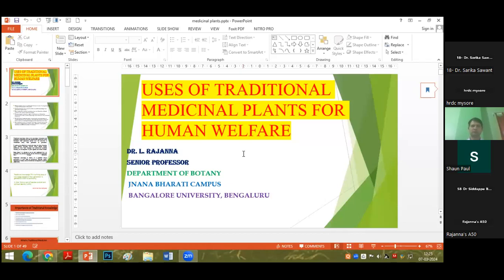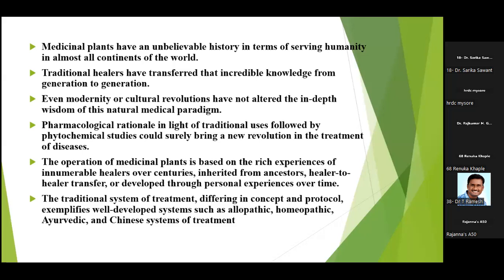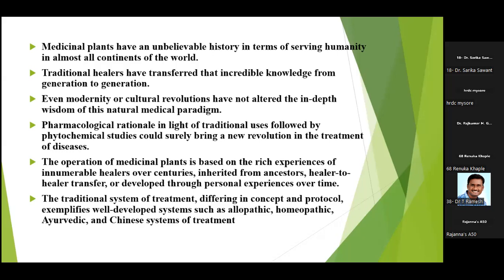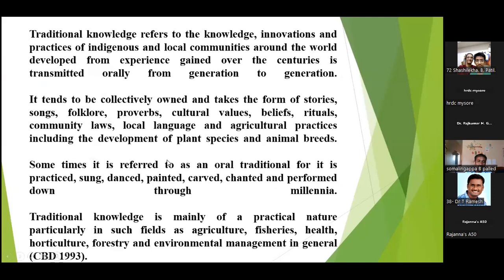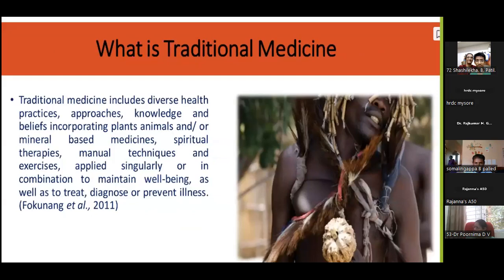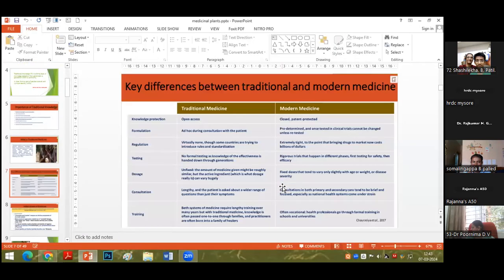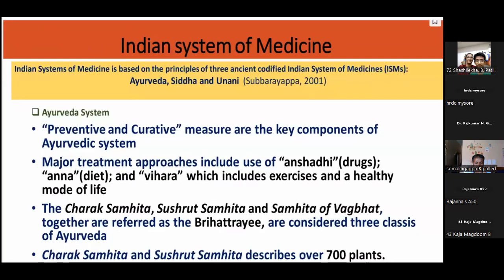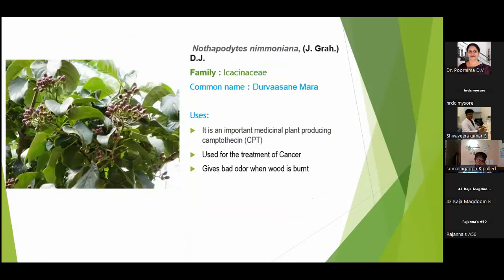Prof. L. Rajanna, Dept. of Botany, Bangalore University, Bangalore.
Delivered lecture on "Uses of Traditional Medicinal Plants for Human Welfare" at 16th Refresher Course in Life sciences (Online) on 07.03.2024